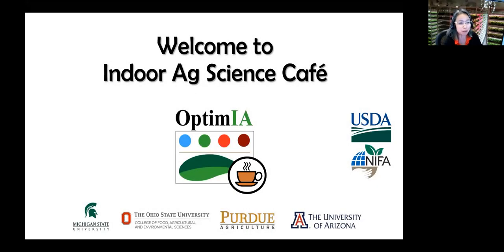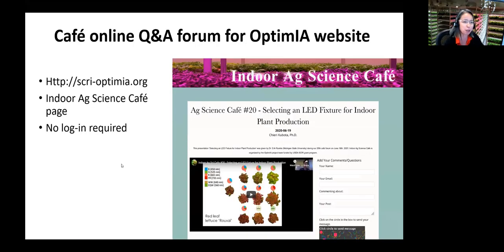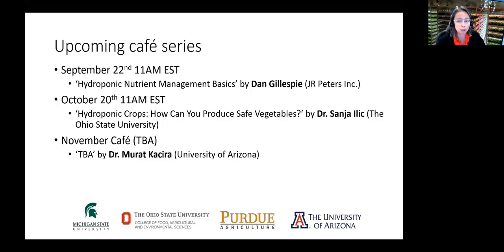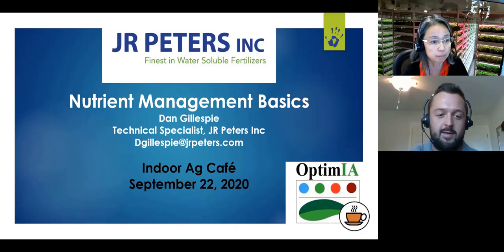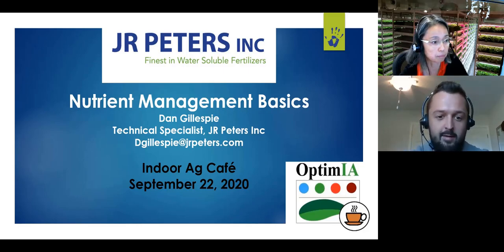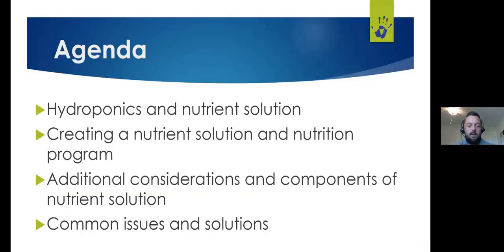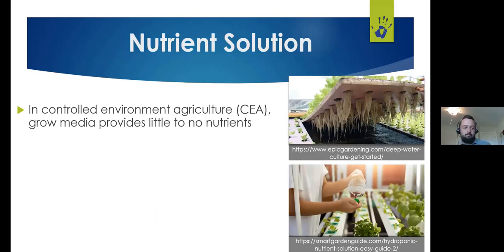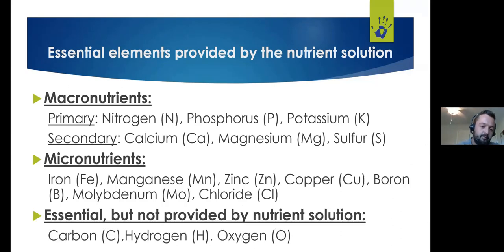Indoor Ag Sci Cafe #22 - Hydroponic Nutrient Management Basics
This presentation 'Hydroponic Nutrient Management Basics' was given by Dan Gillespie (JR Peters Inc.) during our 22nd cafe forum on September 22nd, 2020. Indoor Ag Science Cafe is organized by the OptimIA project team funded by USDA SCRI grant program.